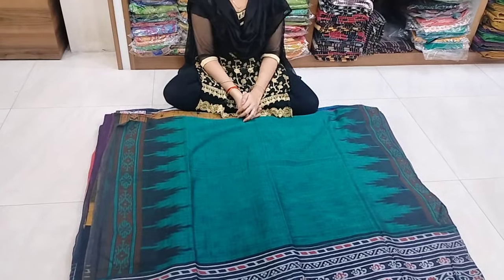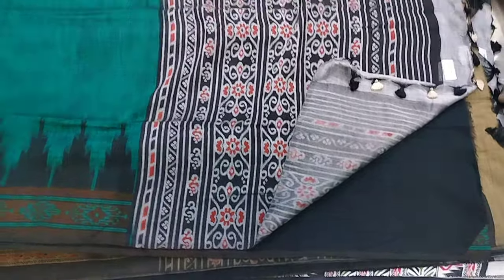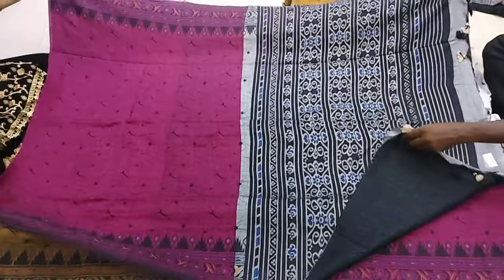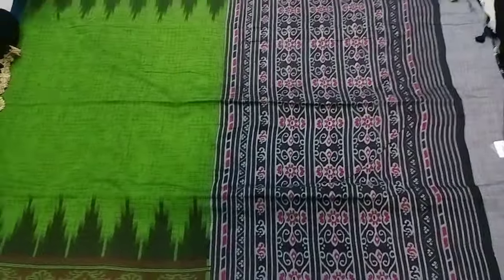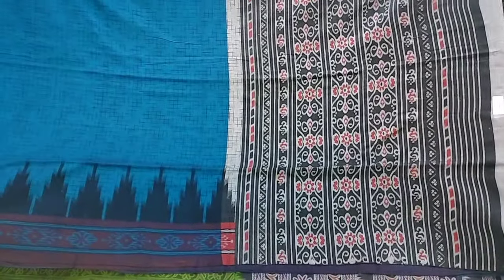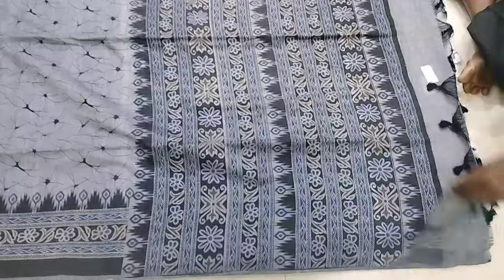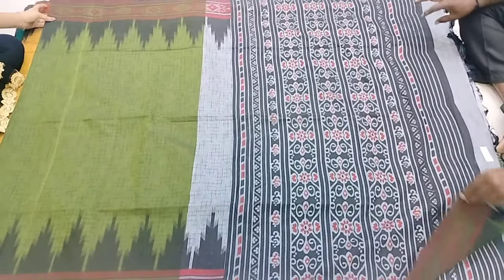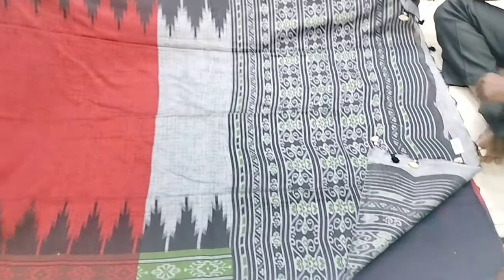💥8341904104💥PURE COTTON TEMPLE BORDER SAREES WITH FREE SHIPPING IN CHIRALA WHOLESALE 🥳🙏